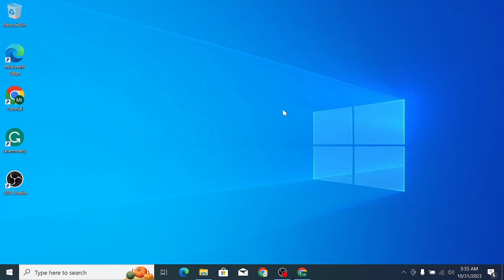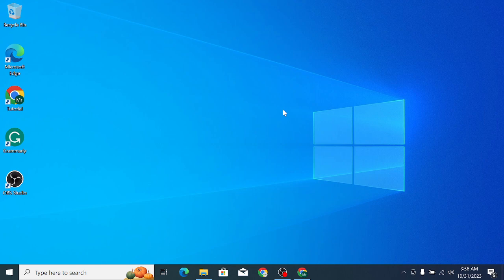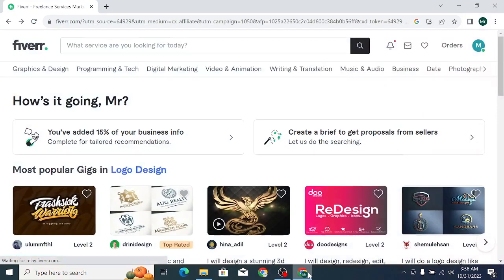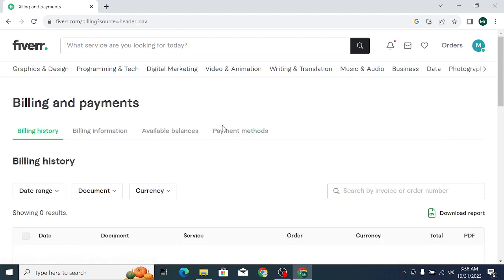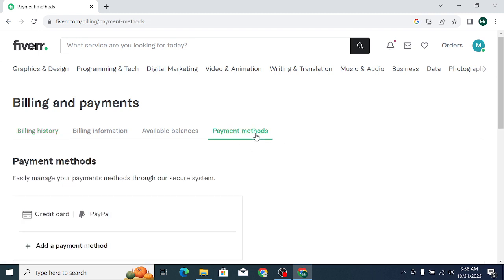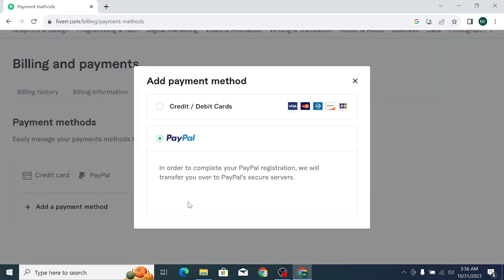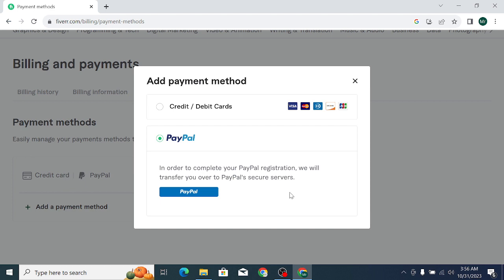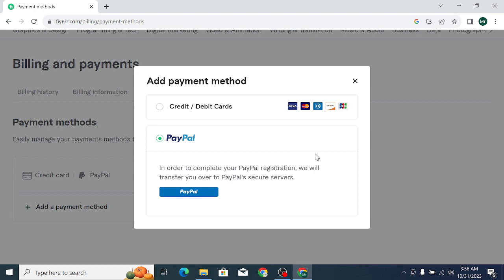How To Add PayPal Account in Fiverr | How To Set PayPal for Payments on Fiverr